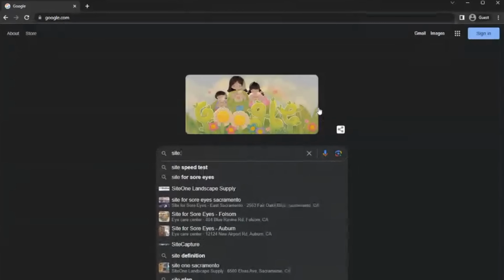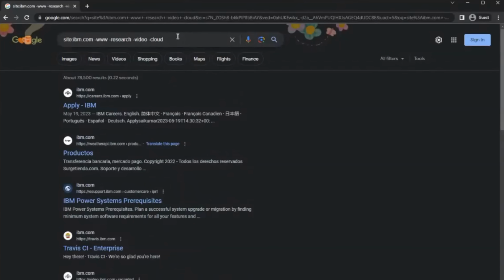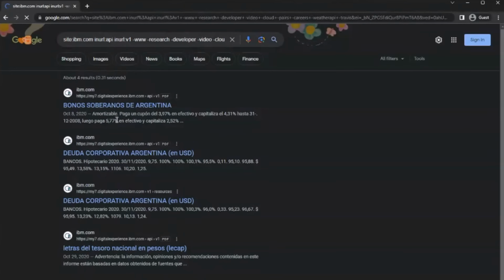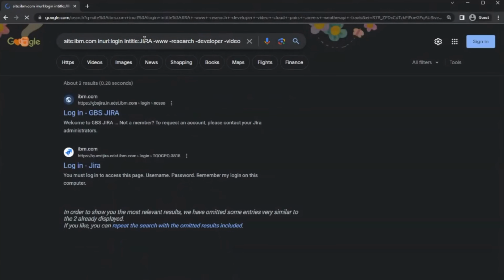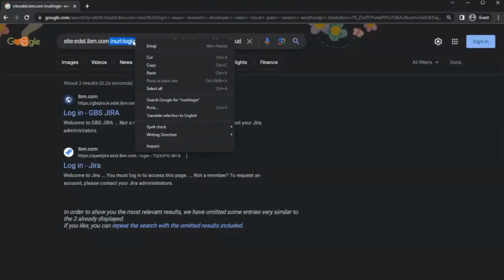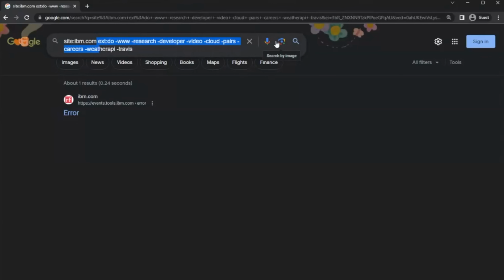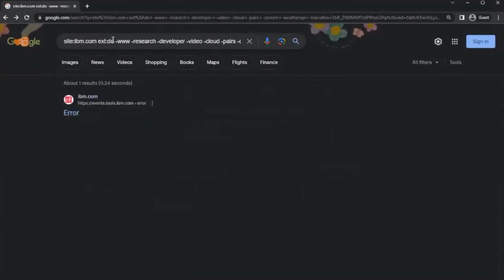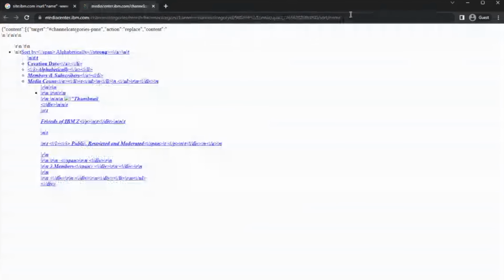Hacking with Google Dorking!